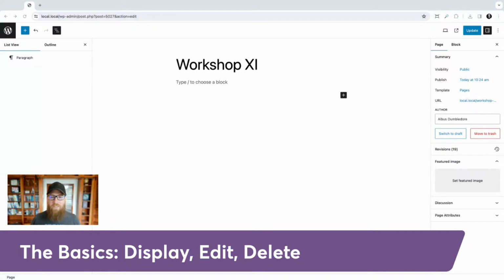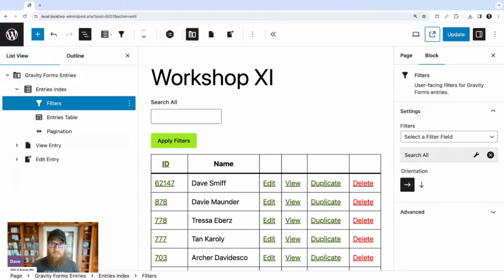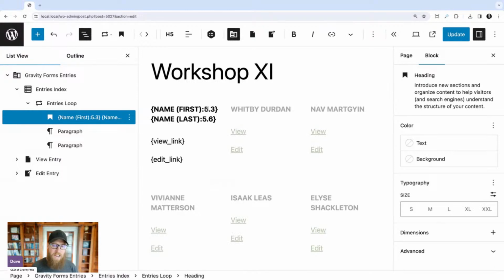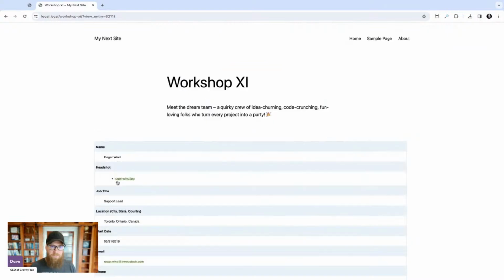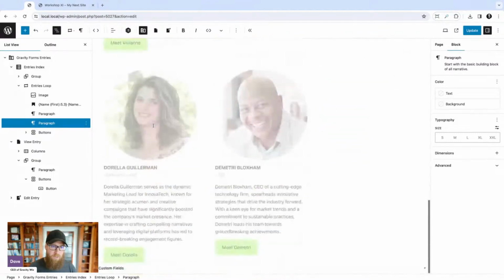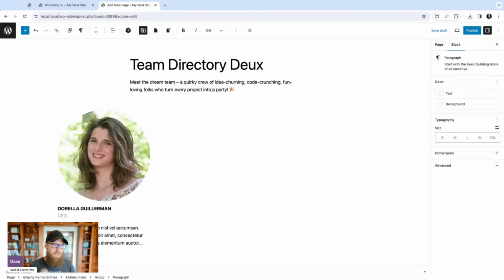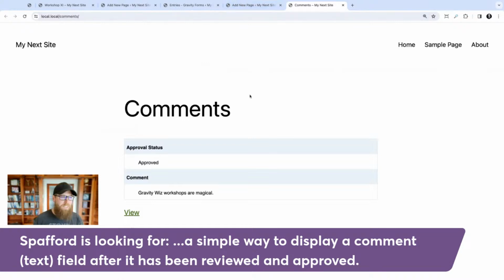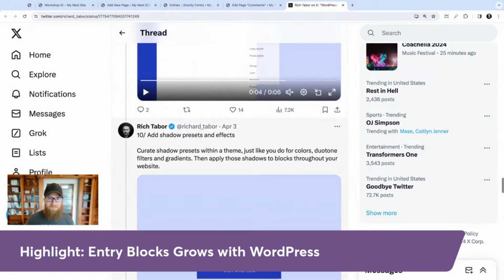Workshop IX: Unlock Entry Blocks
If you’re looking for the fastest (and most flexible) way to display (and edit) your entry data on the frontend, your search is over. This workshop is the map, the adventure, and the treasure all in one.